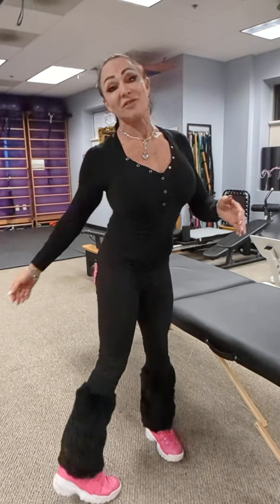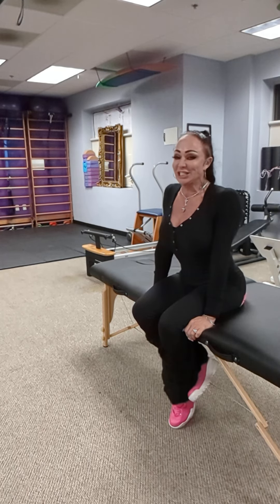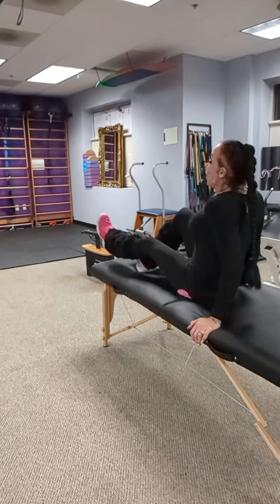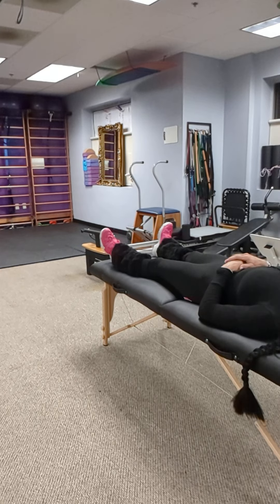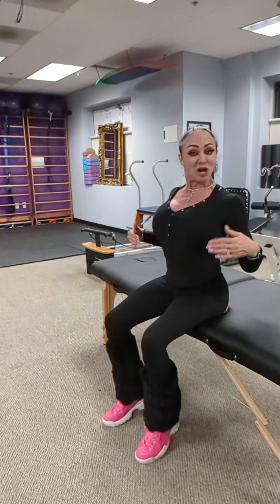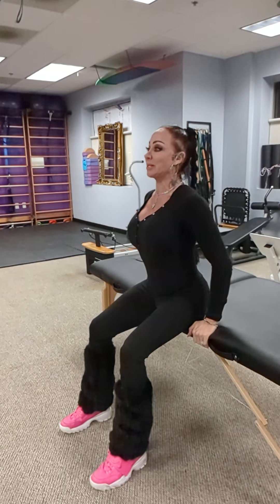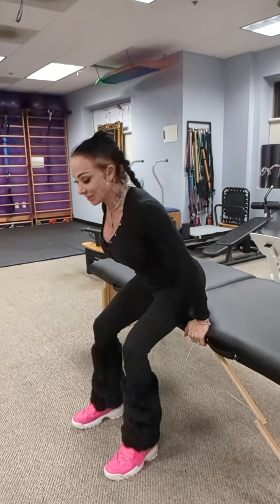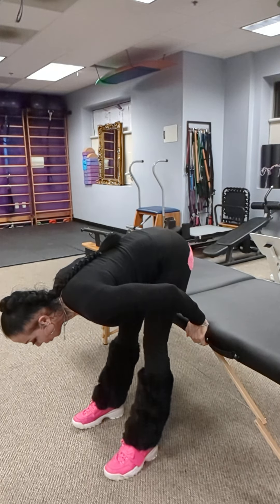stiff legs, low back, hips in the morning: (N1a)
If you have stiff hips, low back or legs when you get out of bed in the morning, this is a perfect way to start your day.
as with any exercise program, please consult with your physician first and if any movement causes discomfort stop.